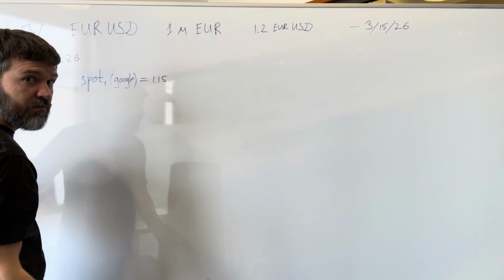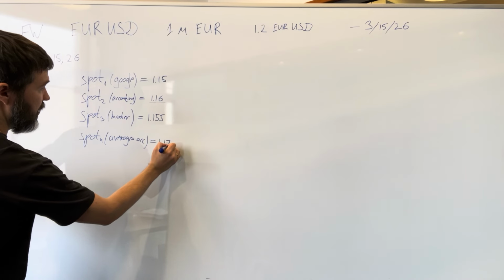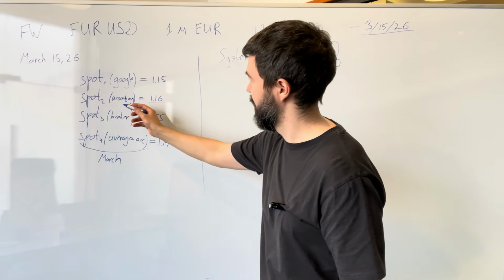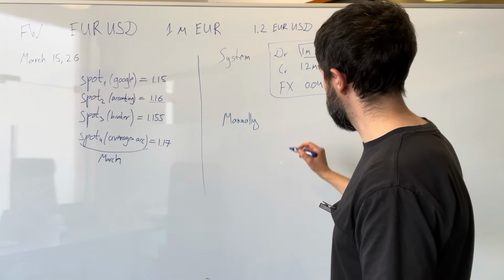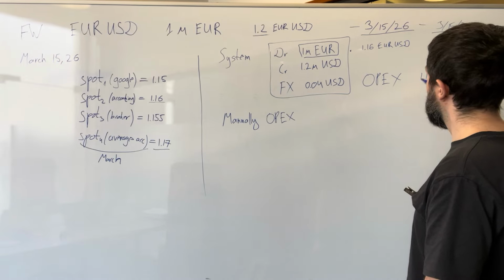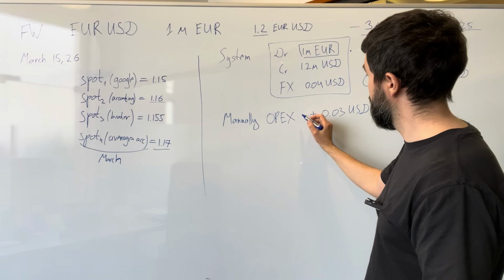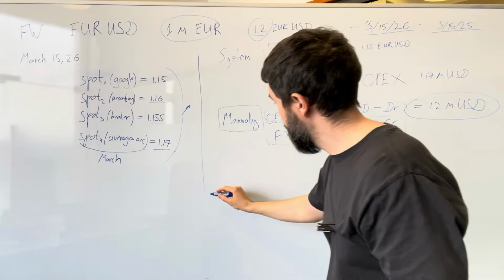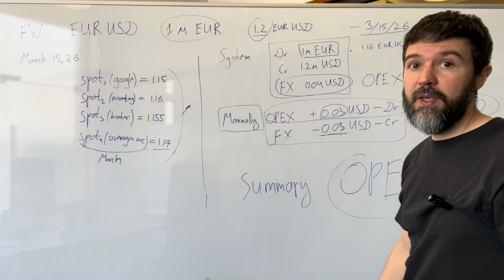Accounting for the matured currency forwards, option 2 (Note 10)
The same as previous video, but in different words - what to do from the accounting perspective with the matured FW contracts; system automatic entries vs manual entries